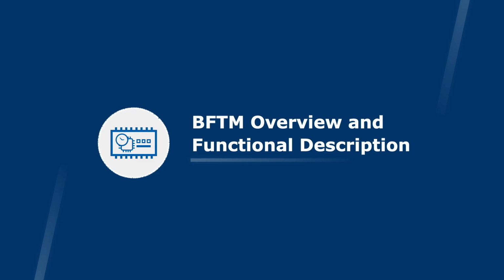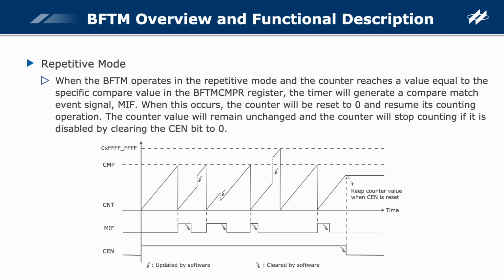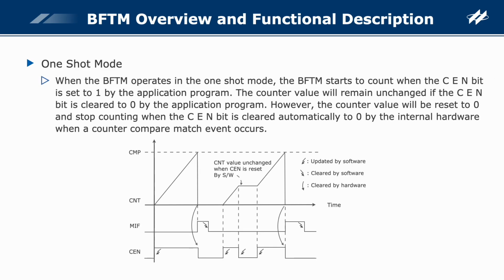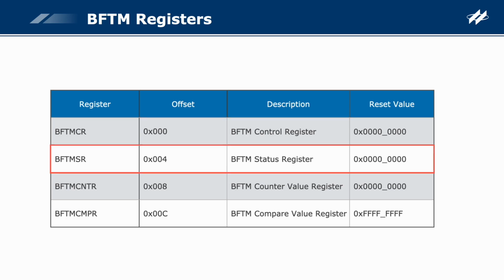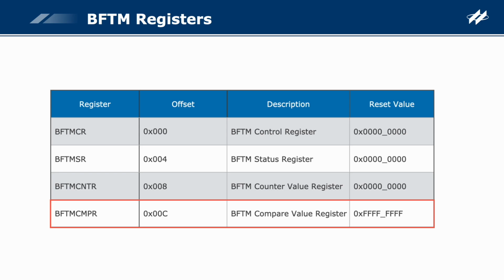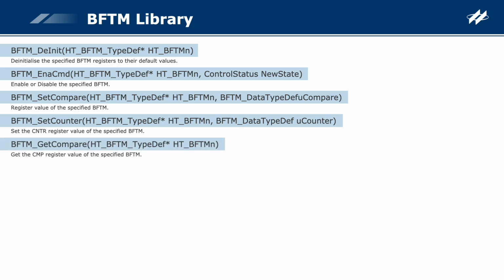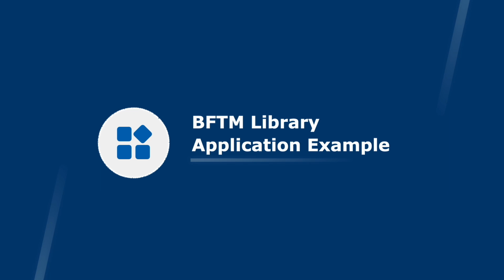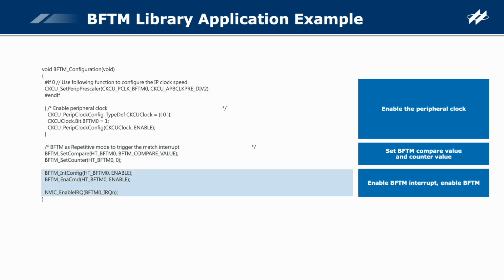HT32 MCU Basic Tutorial – BFTM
0:00 Opening
0:36 BFTM Overview and Functional Description
2:33 BFTM Registers
3:20 BFTM Library
4:54 BFTM Library and Application Example